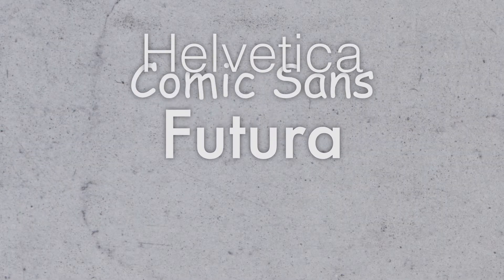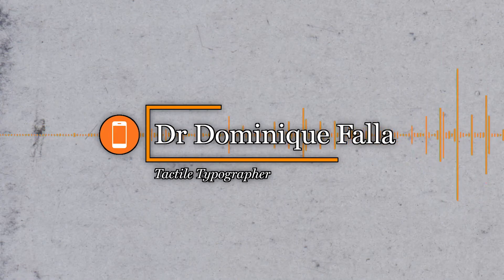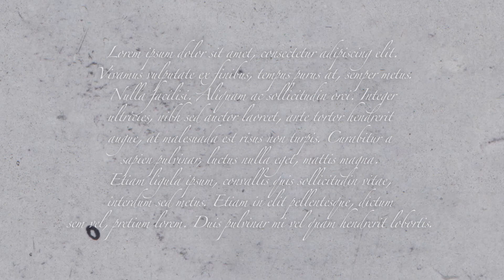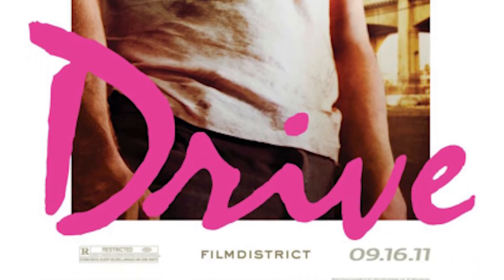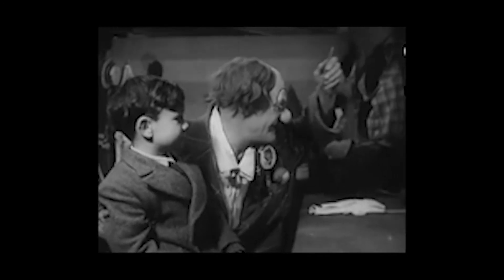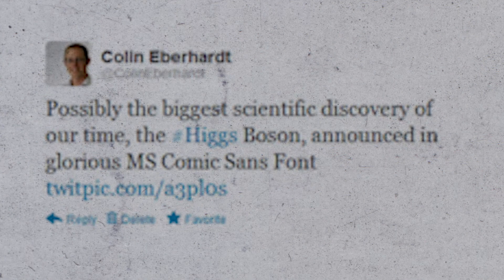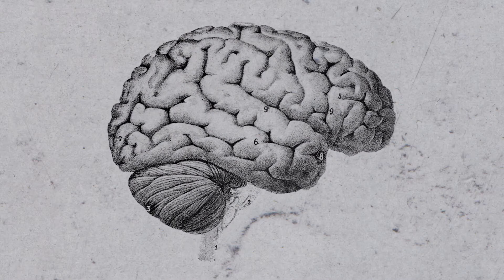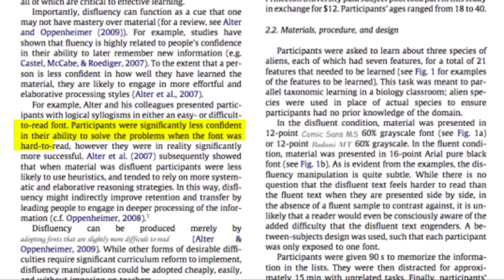How Ugly Fonts Can Make You Smarter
From Futura to Comic Sans we take a look at how we use fonts in our everyday life and how some can make you smarter!